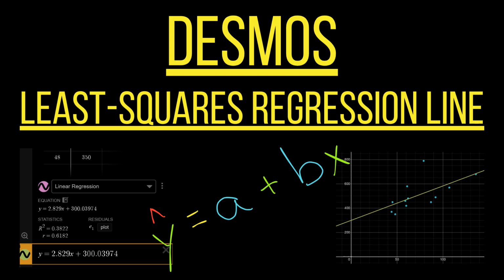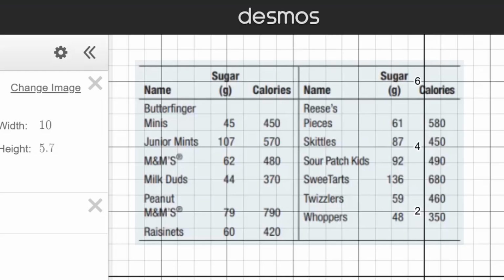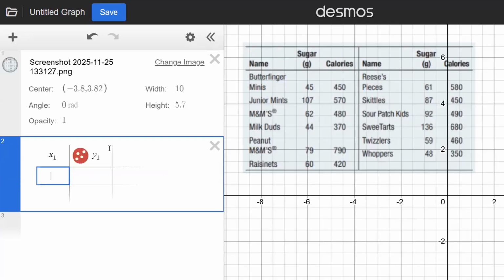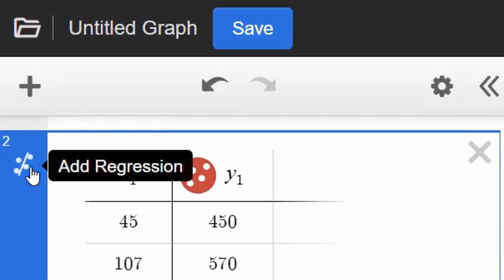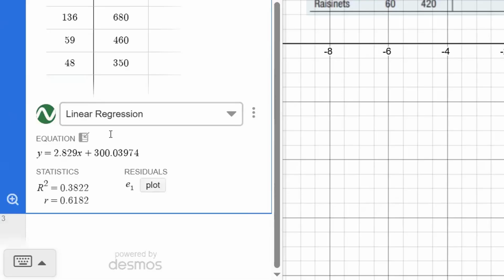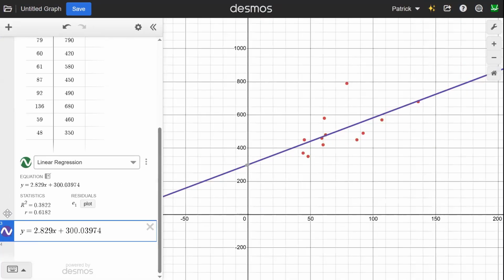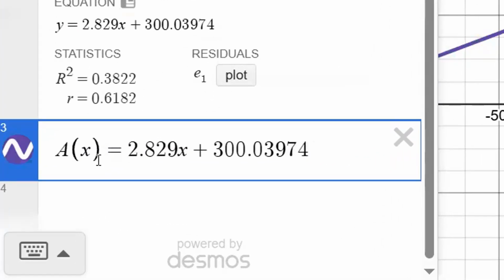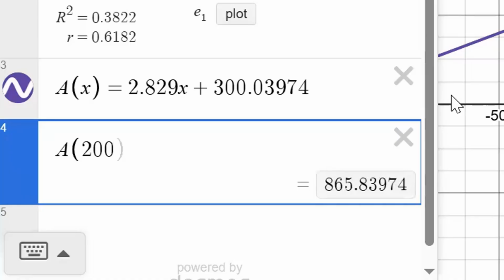How to Calculate Least Squares Regression Lines Using Desmos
In this quick and essential tutorial, I'll shows you the fastest, most effective way to use Desmos to find the Least-Squares Regression Line (LSRL).

This method is crucial for anyone taking AP Statistics or a high-level math course dealing with bivariate data and statistical analysis. We'll cover everything from inputting your data into a table, generating the scatter plot, and performing the linear regression to find the line of best fit—all in a few simple steps.

Drop a 📈 in the comments 👇 if this helped...